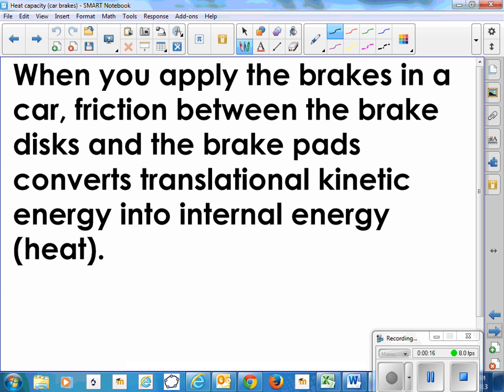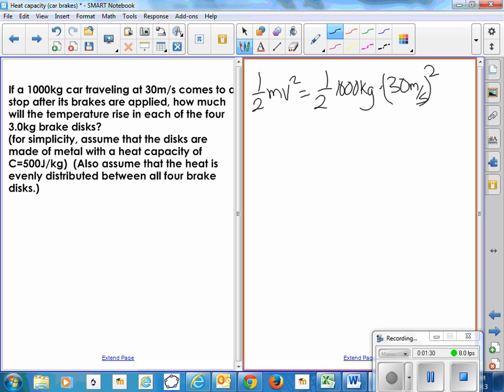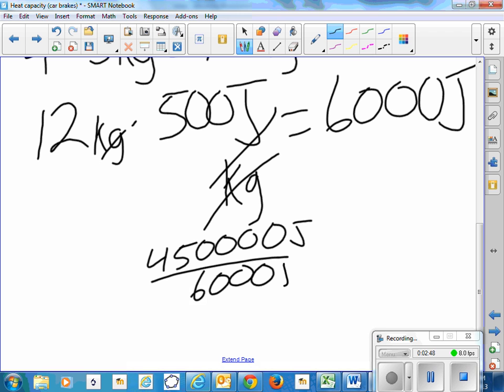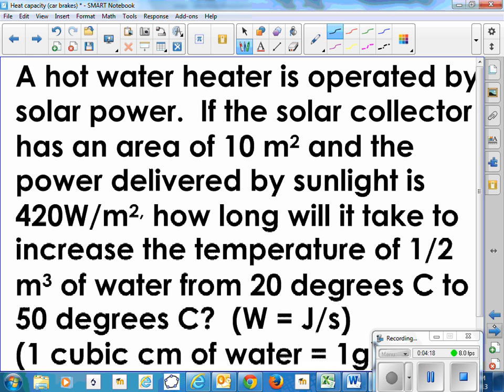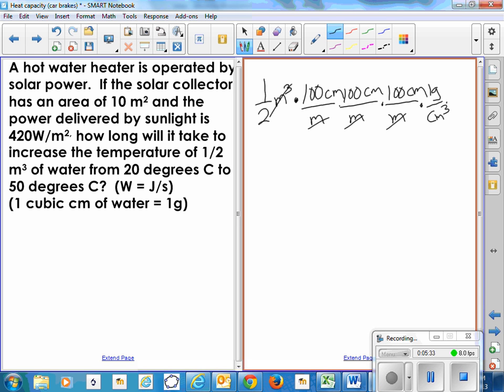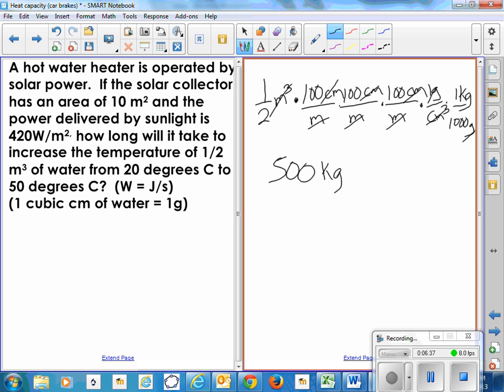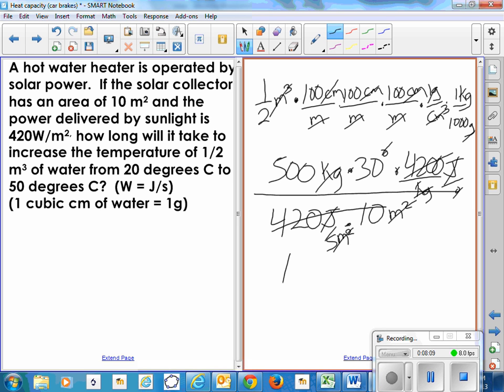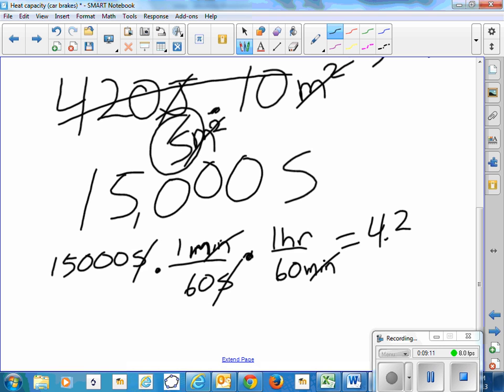Heat Capacity brakes, water video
Calculating temperature rise in car brakes when stopping,  Solar Hot Water Heater Collector Sizing